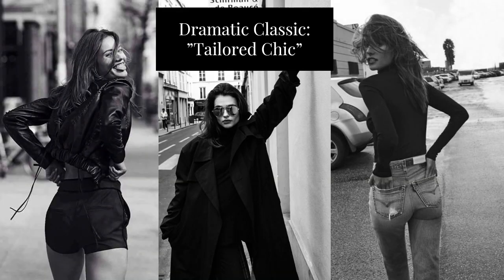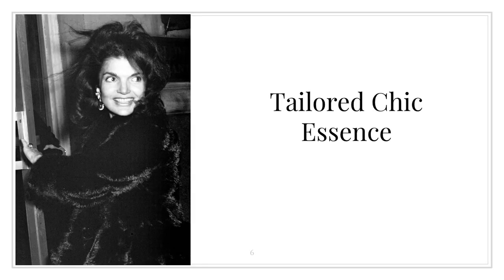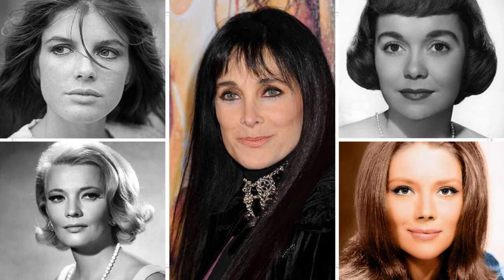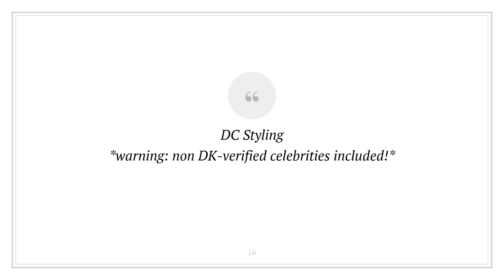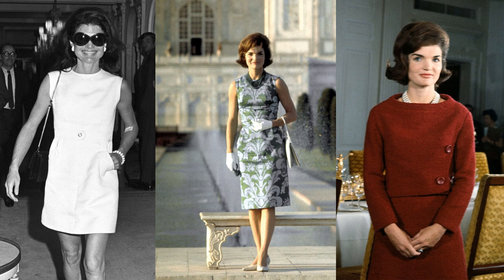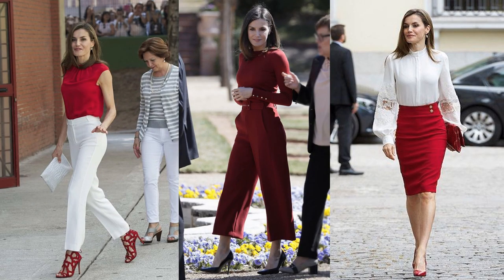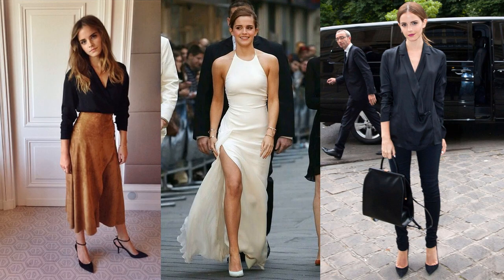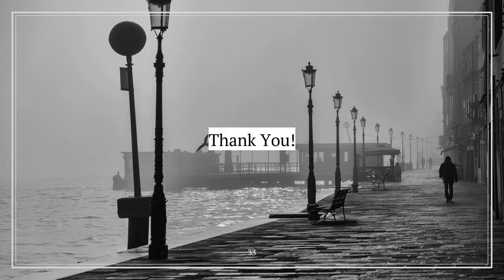Dramatic Classic: Understanding her Shape and Styling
Hello sweet friends and welcome to a video where I describe the Dramatic Classic style and shape :) The information comes from David Kibbe and the opinions come from me, let me know what you think!